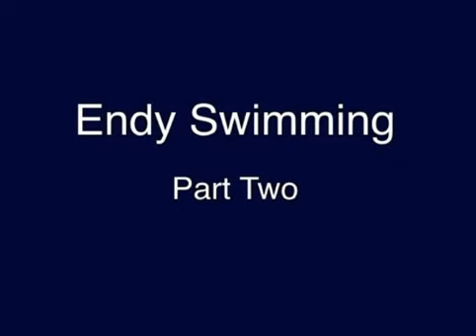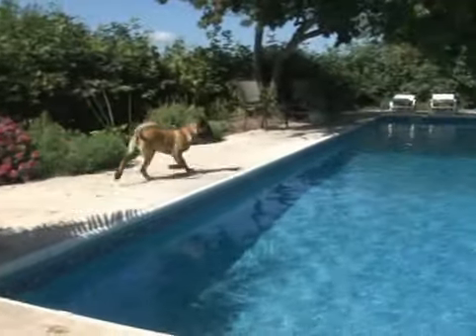Endy Swimming - Part 2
A couple of weeks ago, we featured the first steps to training our puppy, Endy, to swim. Here is the second part of her swimming lessons. In it you will see how Cindy used food rewards and a tug to encourage and reward Endy for swimming out and bringing back our Leerburg Flappy Floatie water toys.

New puppy owners need to know that swimming is the best exercise there is for a small puppy.